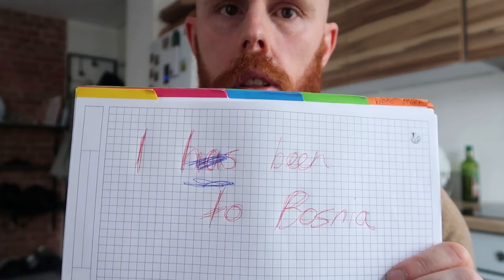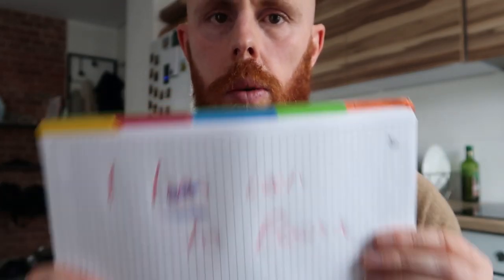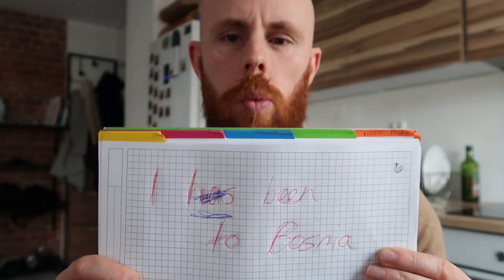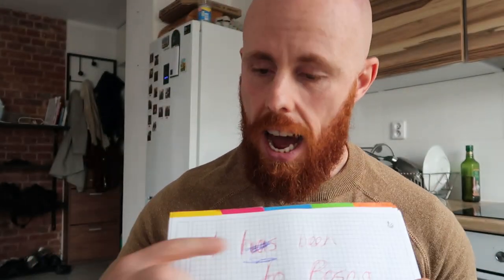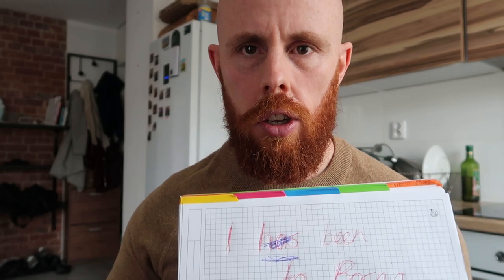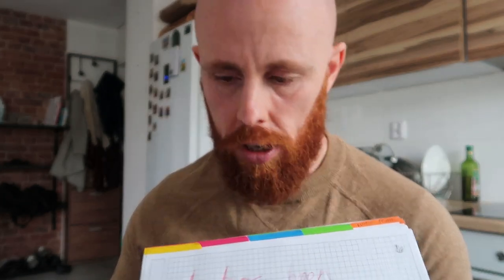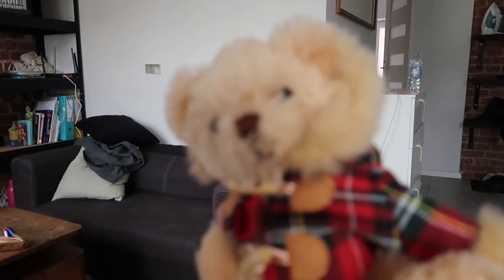SCHOOL and CLASSROOM | PHRASAL VERBS you need to know!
In today's video you'll learn phrasal verbs related to the classroom and school. These phrasal verbs are ones you need to know as you'll hear them a lot along the way. The phrasal verbs we'll cover are: cross out, rub out, wipe off, rub off, clean off, hand/give in, hand/give out, miss out and put away.
Each one will be explained in a clear way with the help of a little friend today. I hope you all enjoy it and please leave your own ideas below in the comments.